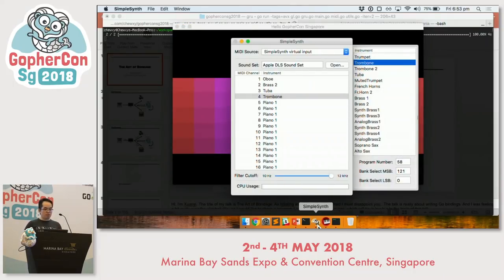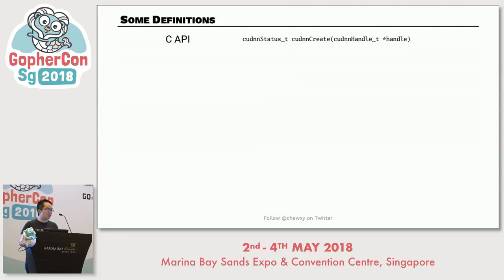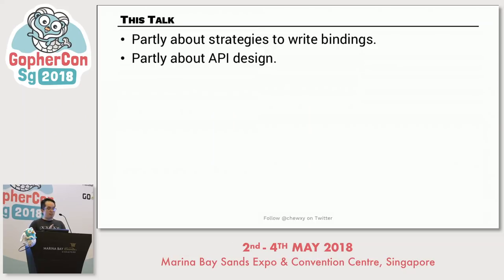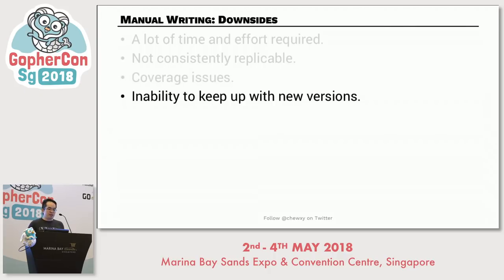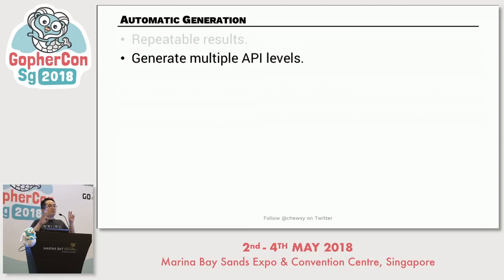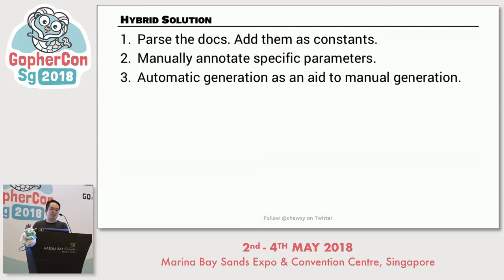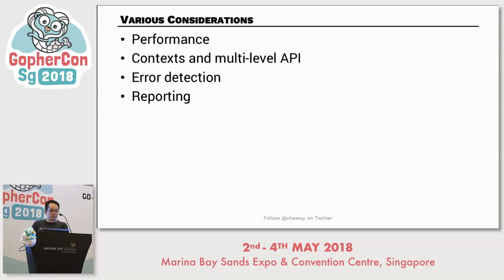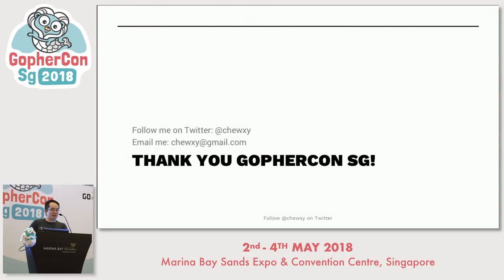The Lost Art of Bondage - GopherConSG 2018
Speaker: Chew Xuanyi

Not very often do developers need to create bindings written in other languages. The Go ecosystem is so rich. But in the rare occasion one has to develop bindings, some thought should be given.